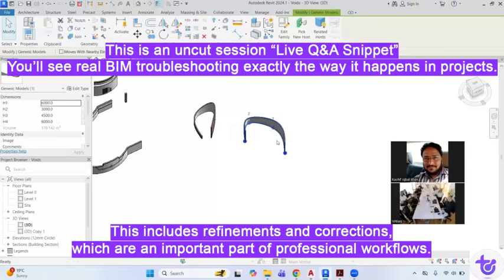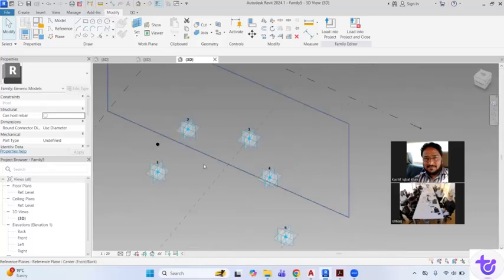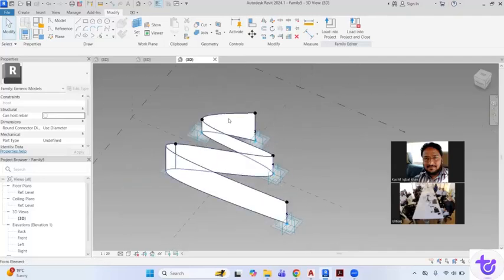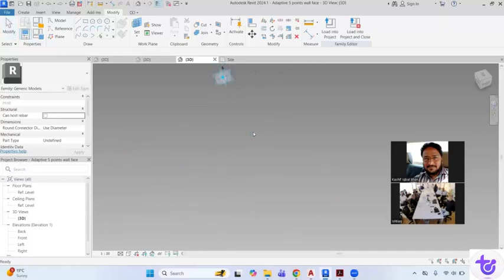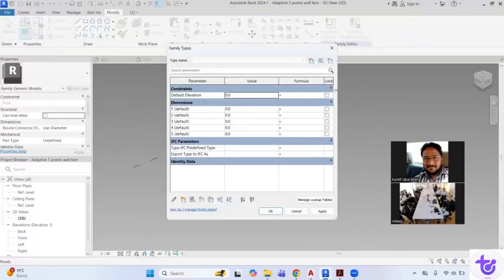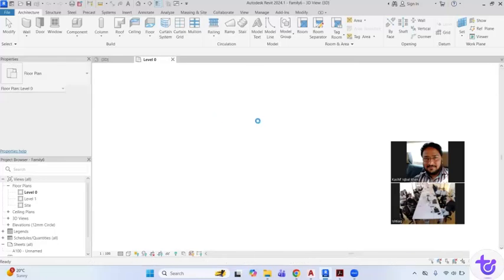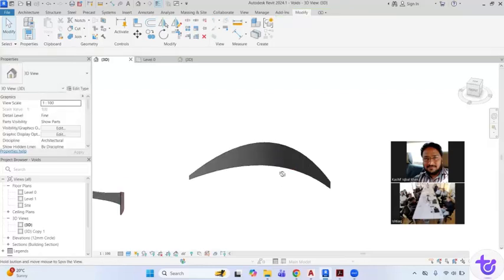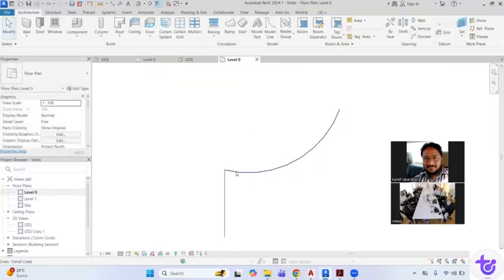ADAPTIVE FAMILY | WHY IT FAILS | LIVE Q&A 01 - PART-01 CLIP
This video is a short part clipped from a LIVE Q&A session conducted during a real corporate BIM training program.

In this clip, we solve:
►Adaptive Family for a Curved Shape Wall

What you will learn:
• Why the issue occurs
• How to identify the root cause
• The correct solution step-by-step
• Professional troubleshooting approach

For more BIM / Revit tutorials on Architecture, Structure & MEP, explore the channel!